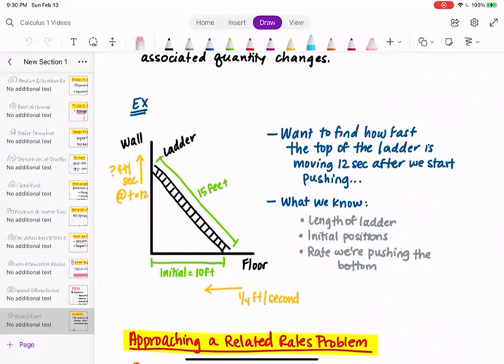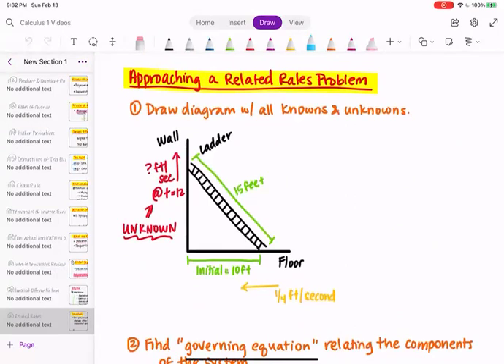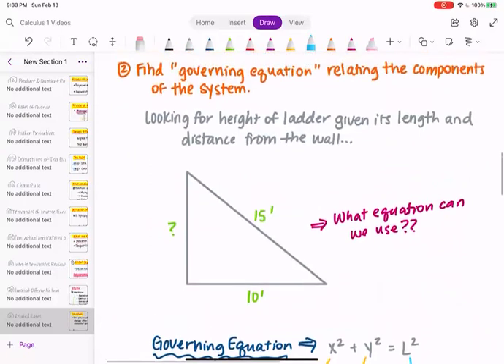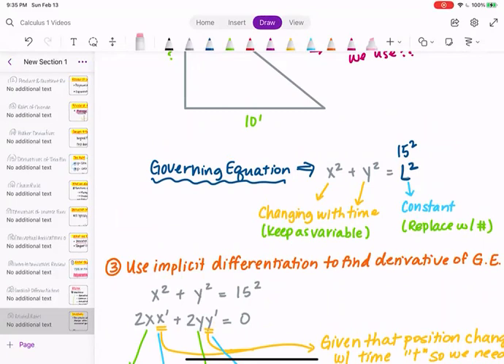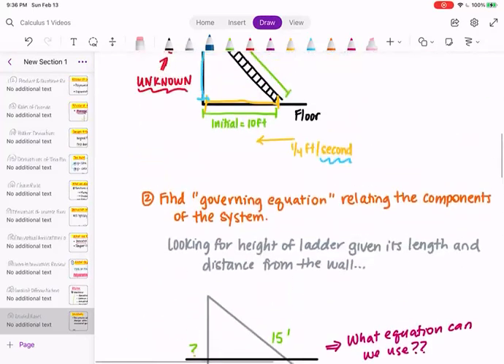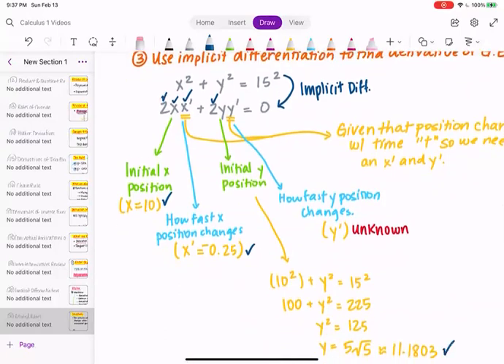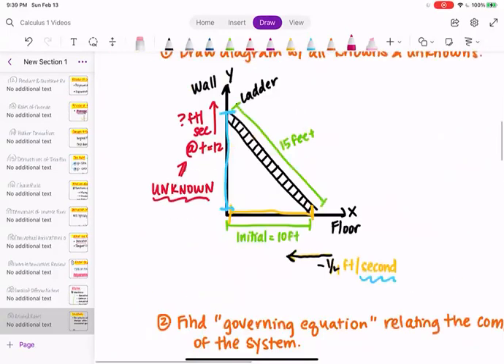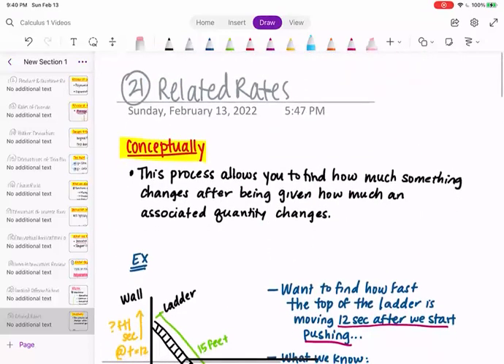[21/35] RELATED RATES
In this video, I go over a super helpful real-world application of derivatives. Related rates is the process by which we can learn something about one quantity by knowing information about things that are related to that quantity. I go over the very common ladder example in this video.